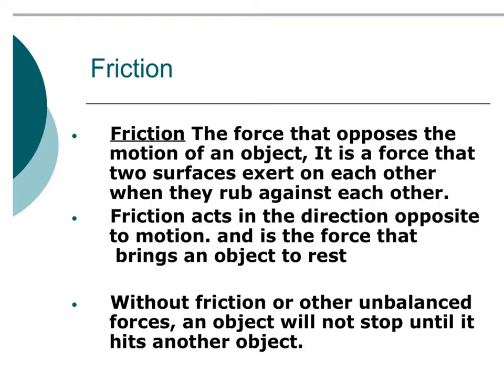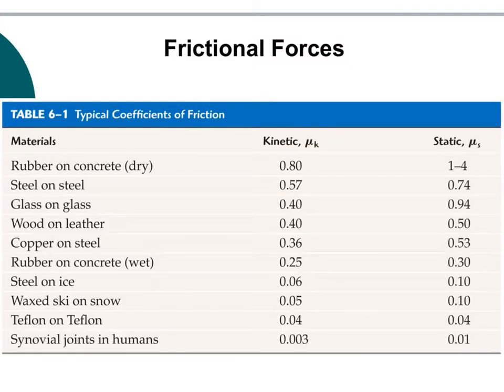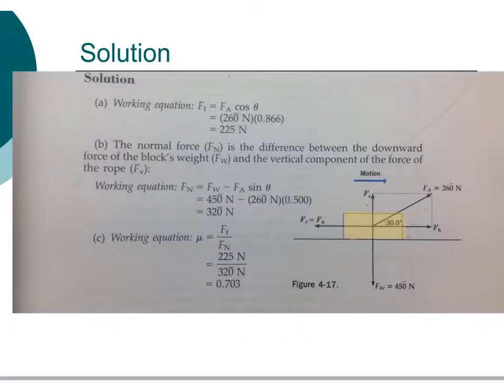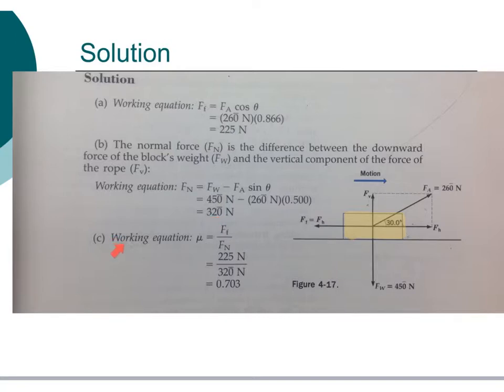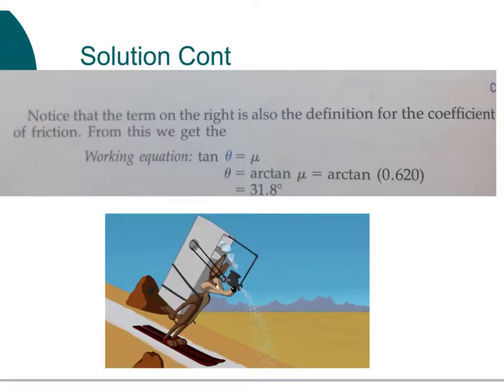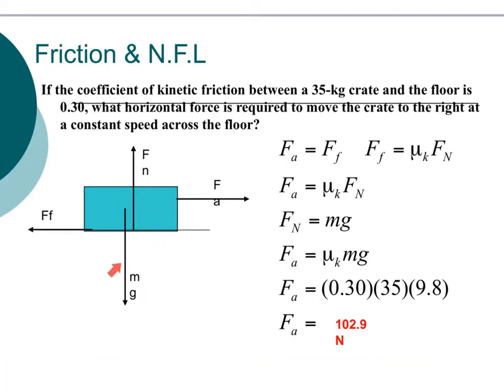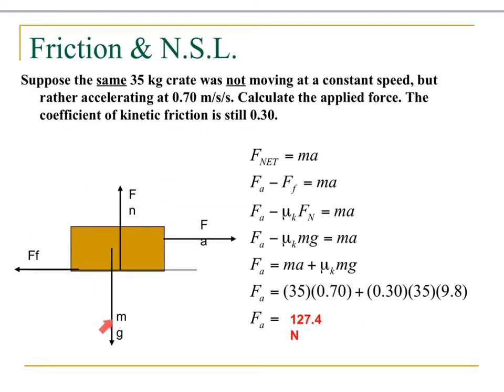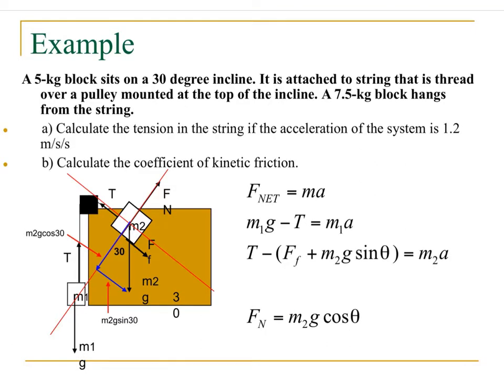Physics Coefficient of Friction Problems including inclined planes